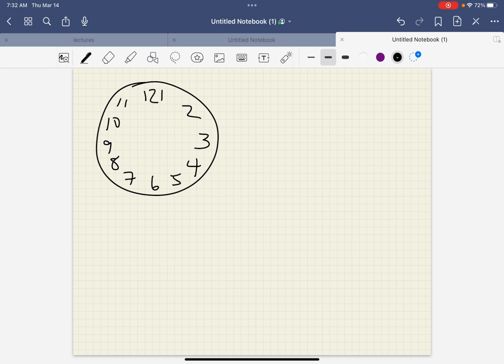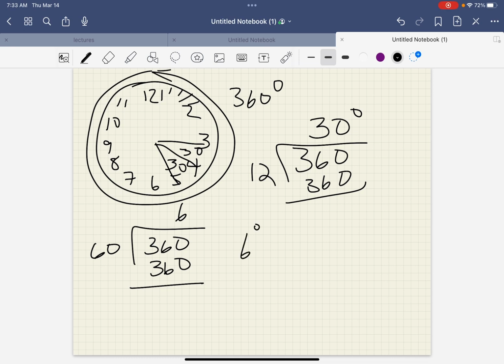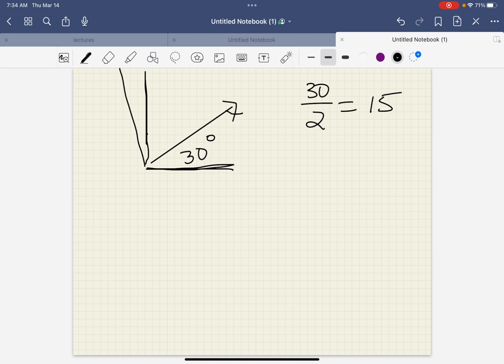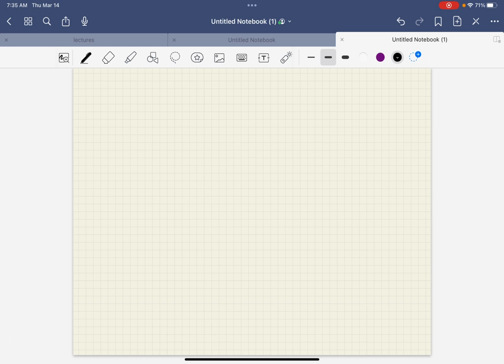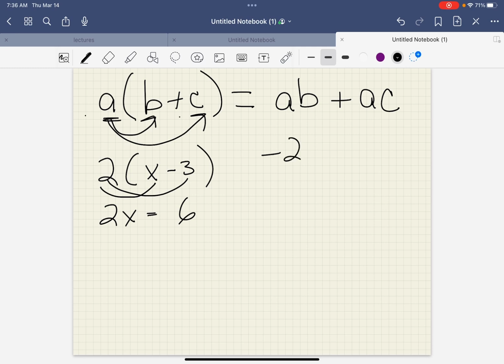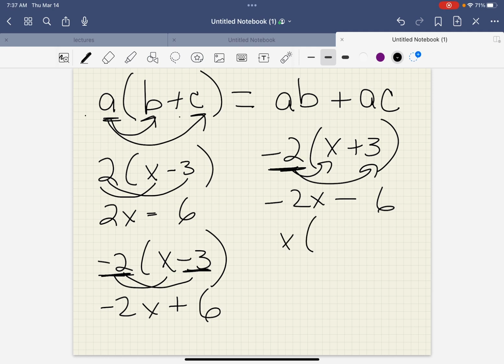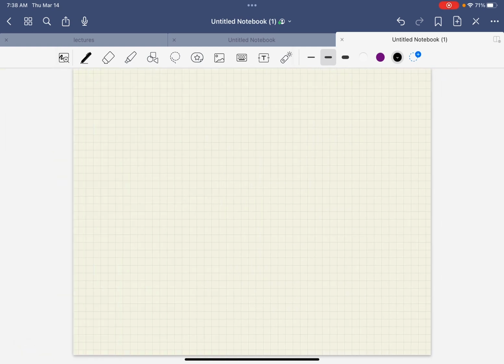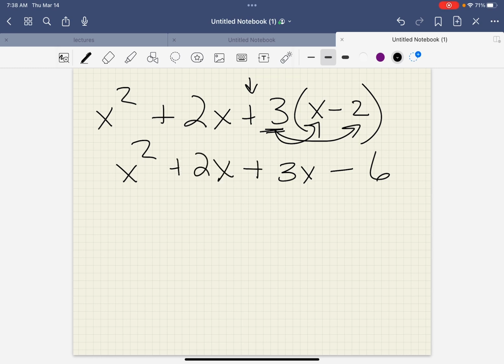Math 8/7 Lesson 96